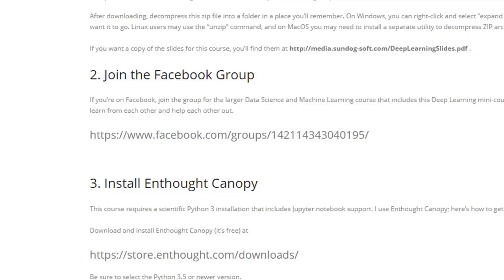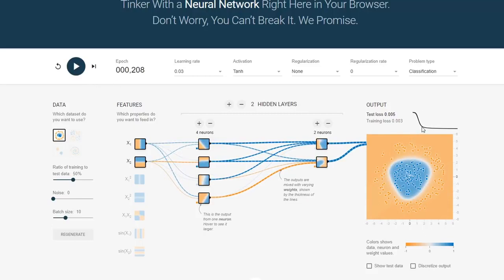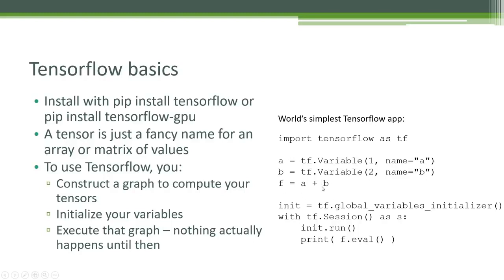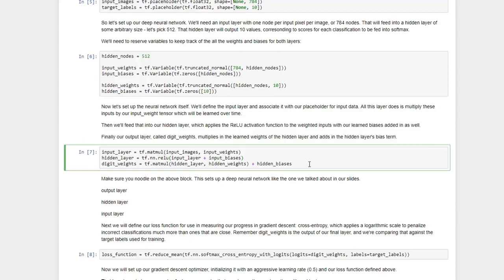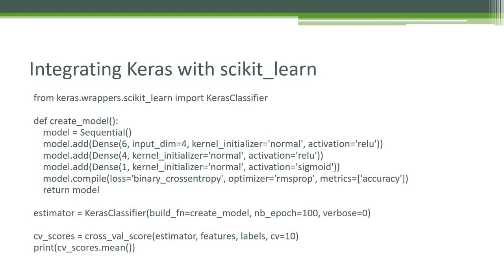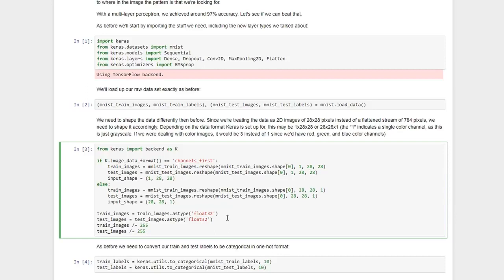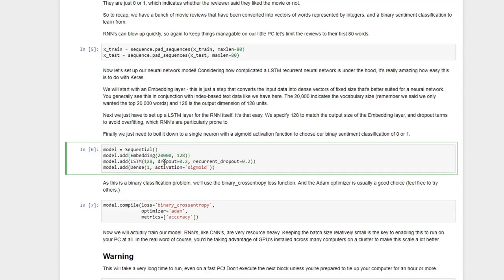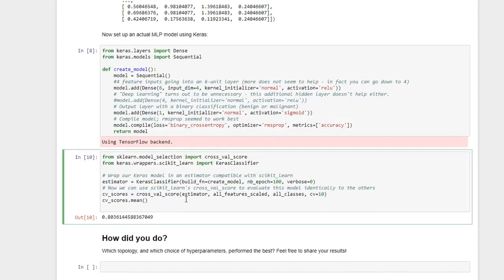Deep Learning Tutorial with Python Machine Learning with Neural Networks ~ Top Udemy Instructor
Learn Online At Your Own Pace. Start Today With a Special Discount. Learn at home, the office, waiting in line, or on the go. Lifetime Access. Expert Instruction. Courses: Programming, Personal Development, Design, Communication, Excel, Digital Marketing, Mobile Apps